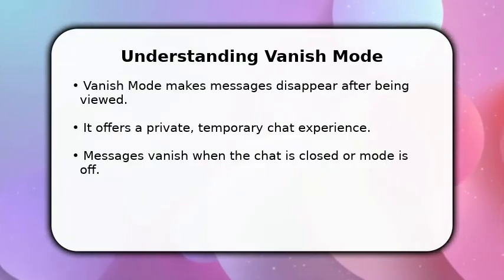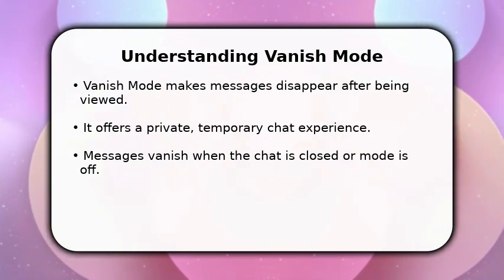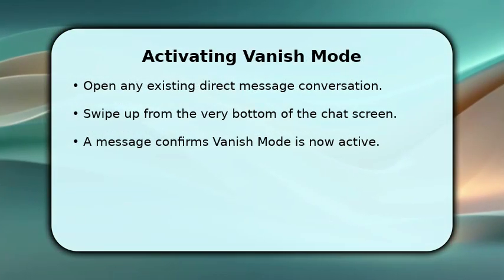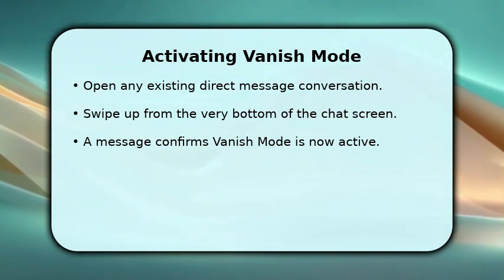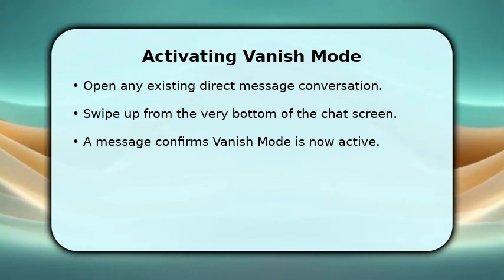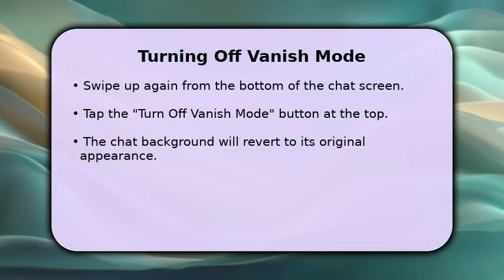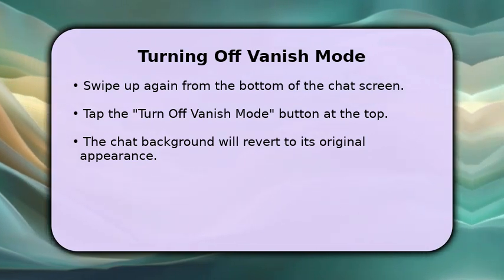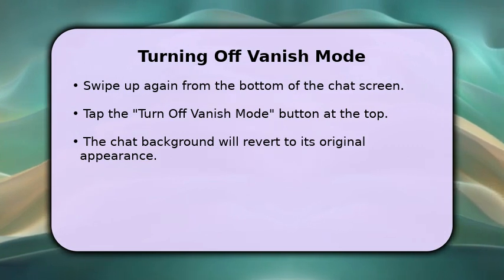How to Use Ghost Mode in Instagram - Step By Step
▸ (x) Are you tired of being tracked on Instagram? Do you want to browse the app without anyone knowing your location? In this video, we'll show you how to use Ghost Mode on Instagram. This feature allows you to remain anonymous while using the app, and it's surprisingly easy to set up. We'll walk you through each step, from enabling Ghost Mode to customizing your settings.